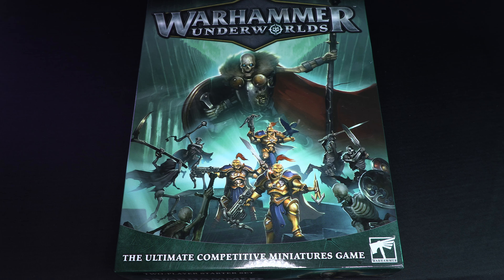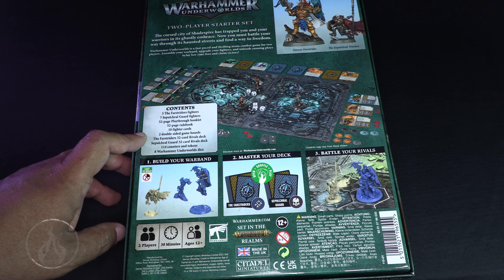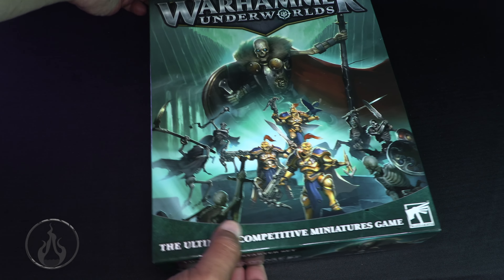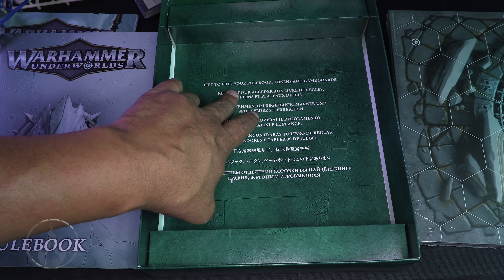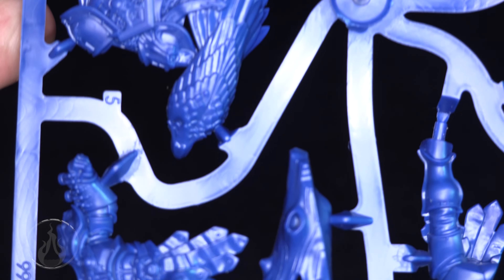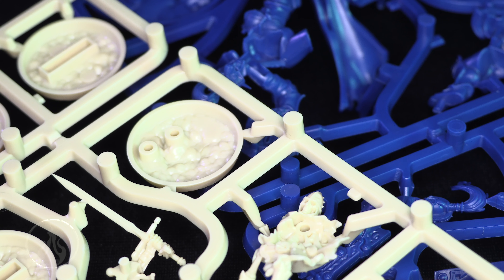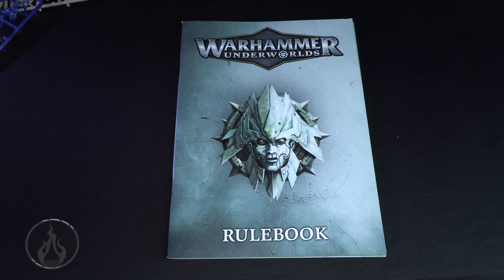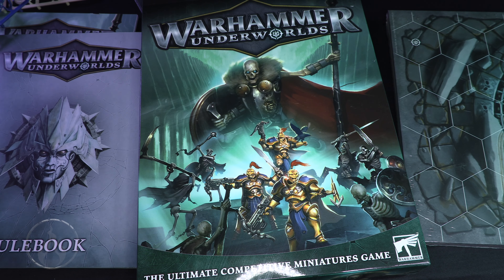Unboxing Warhammer Underworlds Starter Set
00:00 - Intro
01:02 - Back of the Box
02:25 - Opening the Box
03:52 - Contents of the Box
05:09 - Closer Look at the Frames
07:54 - Sniff Test
08:07 - Closer Look at the Books
11:18 - Outro

In this exciting Warhammer Unboxing experience we take a look at the new two player Starter Set for Warhammer Underworlds board game. Big thanks to Games Workshop for the review copy of this terrific set and looking forward to getting some playing time in. This is the competitive miniature game for all those who love to play in tournaments and such. Warhammer Underworlds tabletop game is set in the mortal realms of the Warhammer Age of Sigmar universe. Wargaming is Life.